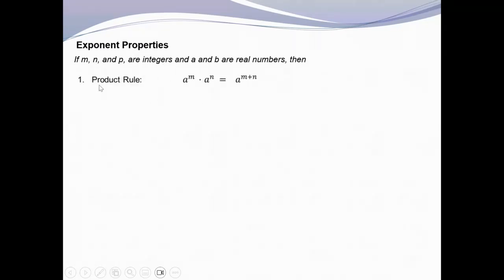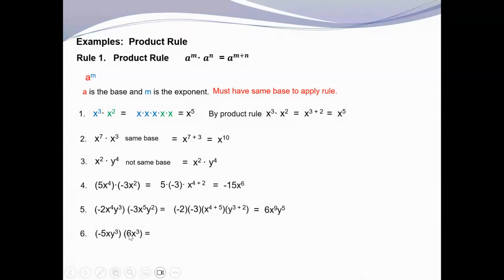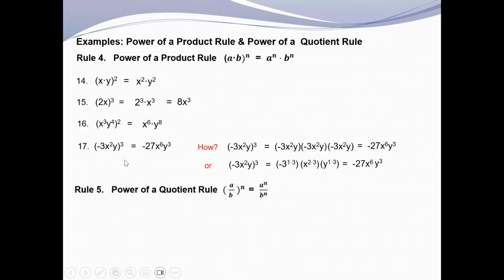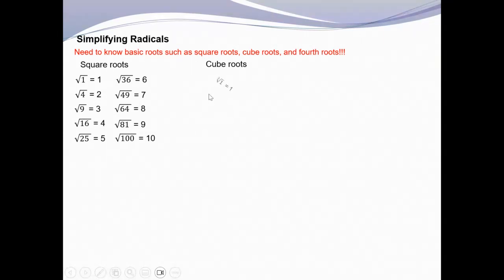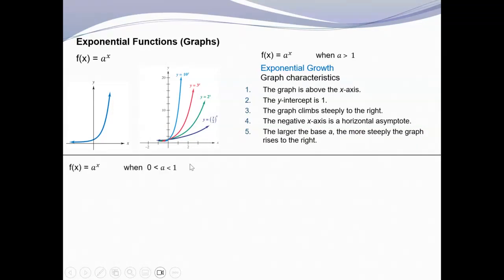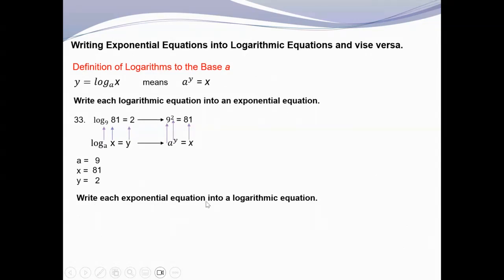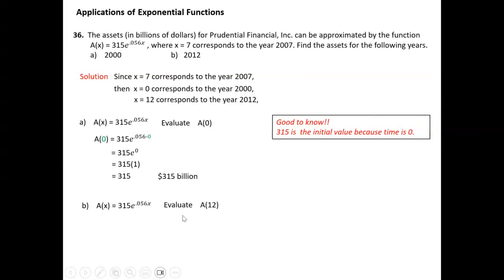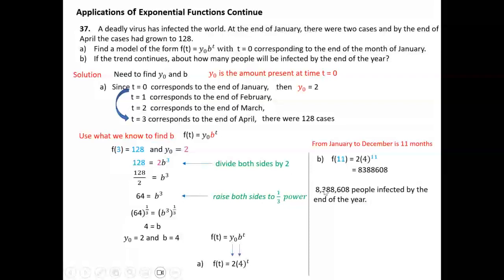Spring 2024 Happy Math Hour Math 1324 Writing Exponential Equations into Logarithmic Form